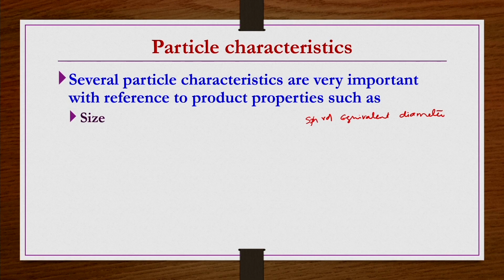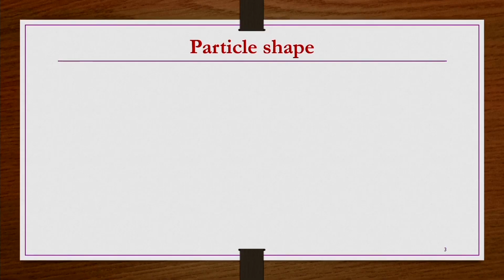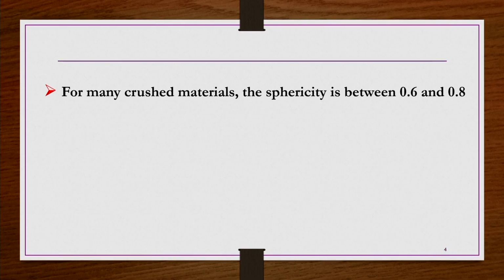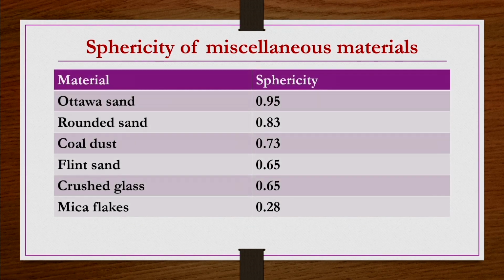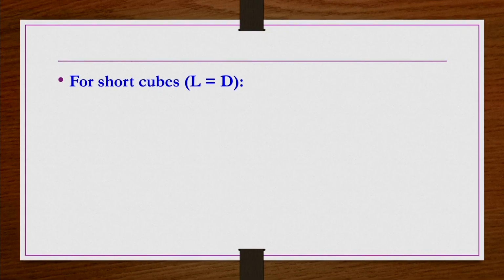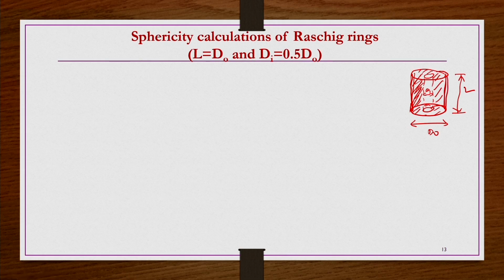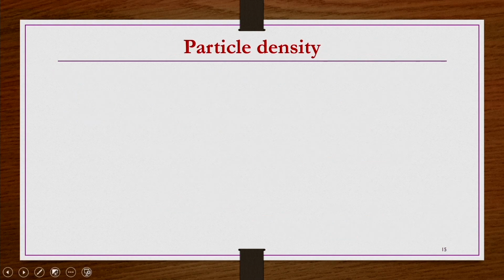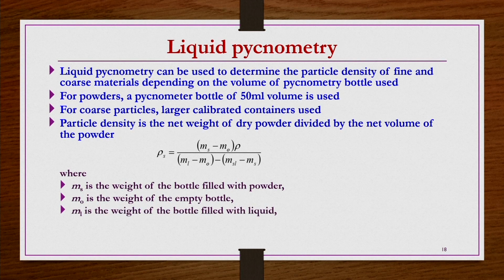Particle Shape and Density